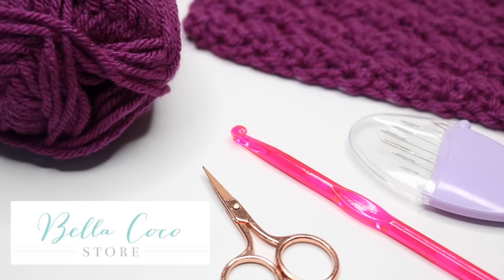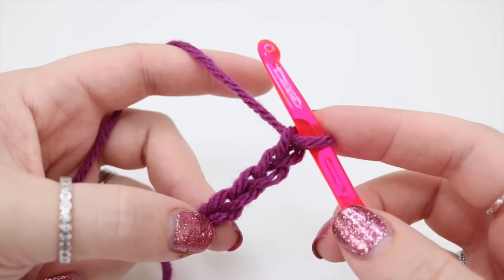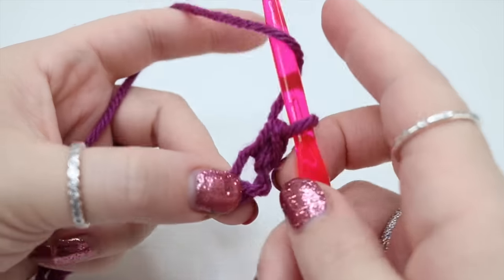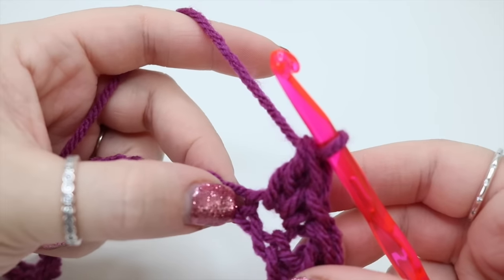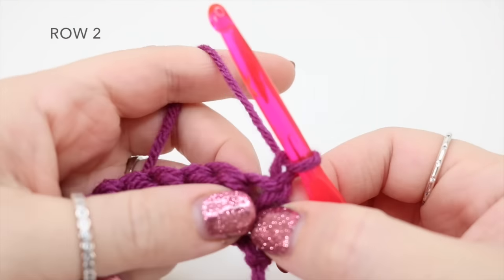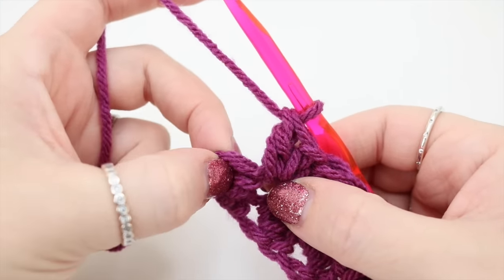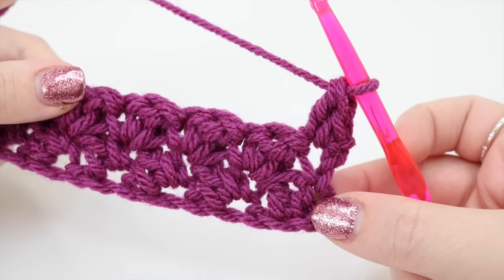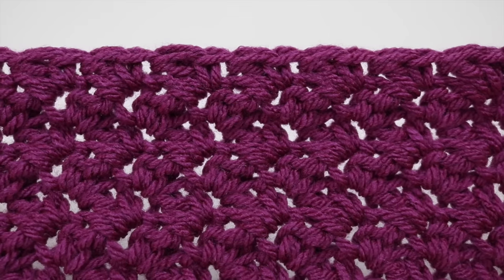CROCHET: How to crochet the Suzette stitch | Bella Coco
SUZETTE STITCH | Learn to crochet the Suzette stitch with this easy to follow tutorial.

TIME STAMPS:-
Intro                             00:00
Slipknot                       00:22
Foundation chain      00:31
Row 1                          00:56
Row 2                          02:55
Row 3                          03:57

I HAVE USED:
Stylecraft Special Chunky (plum)
5mm crochet hook

FAQ's